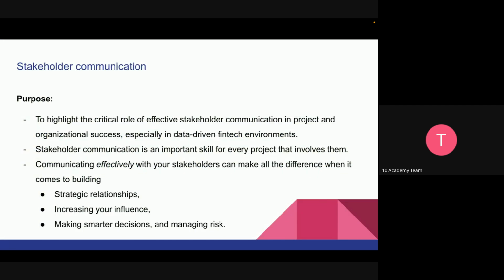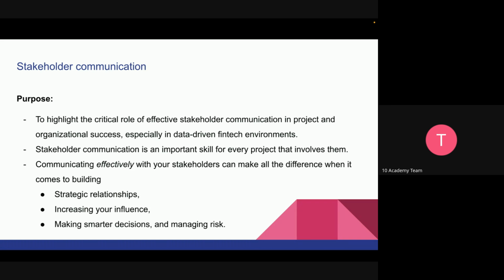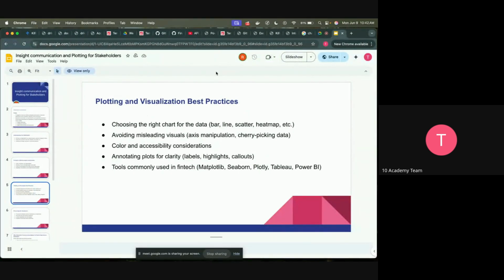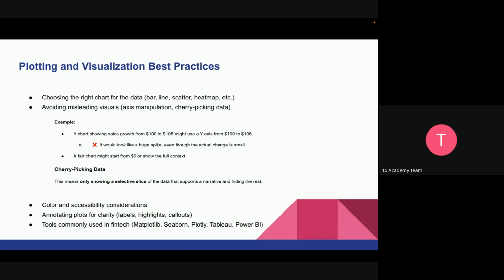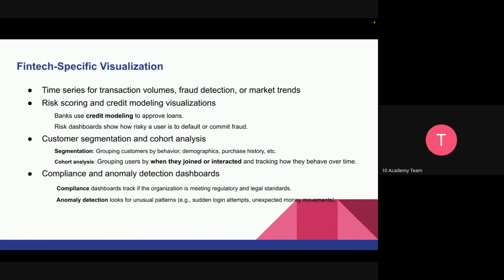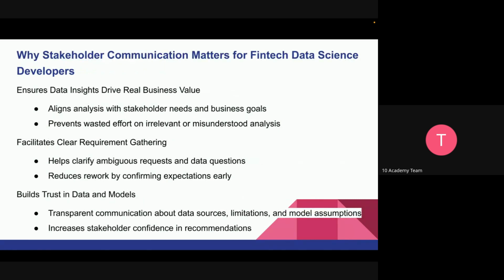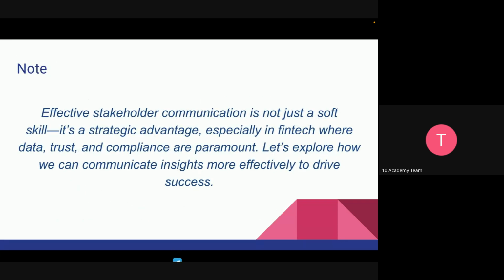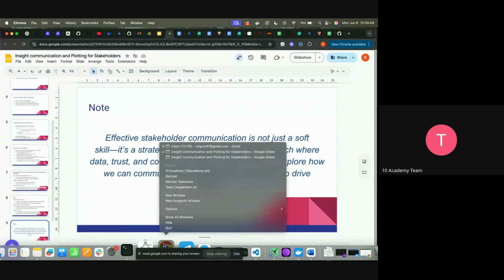Kifiya AIM 5,6&7 Week 2 Day3 Tutorial 1 Insight communication and Plotting for Stakeholders